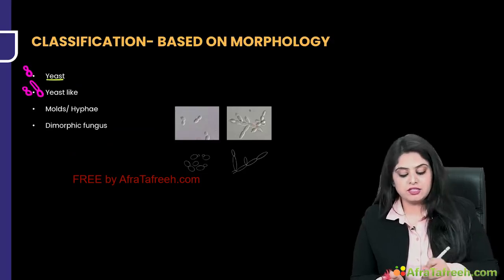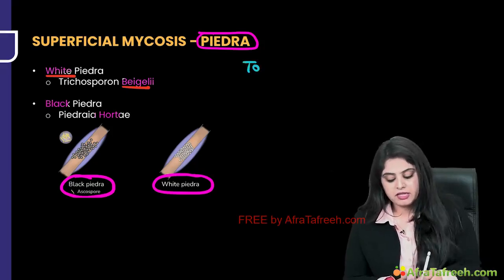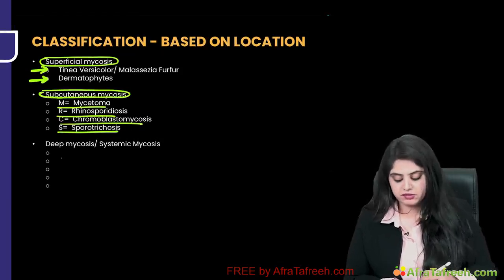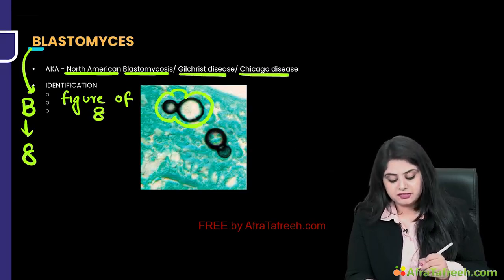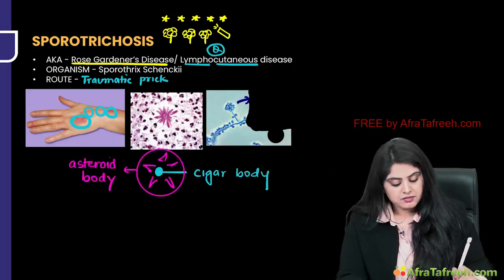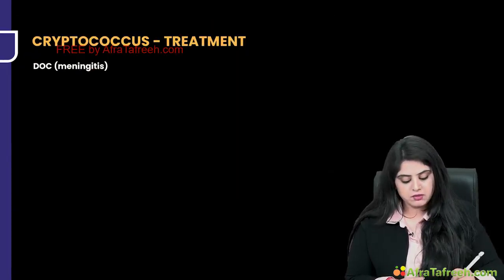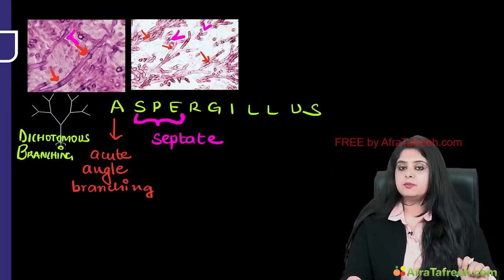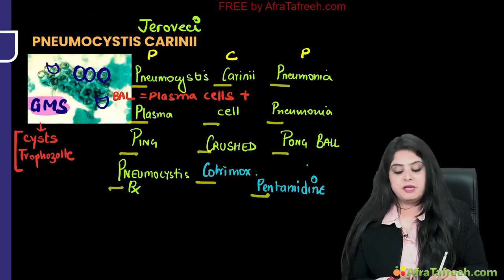2. Mycology Microbiology